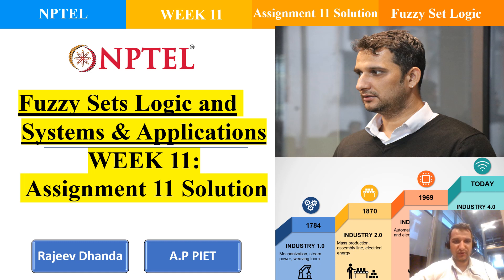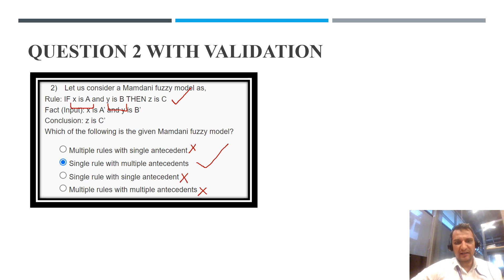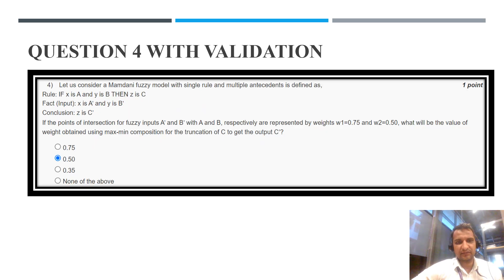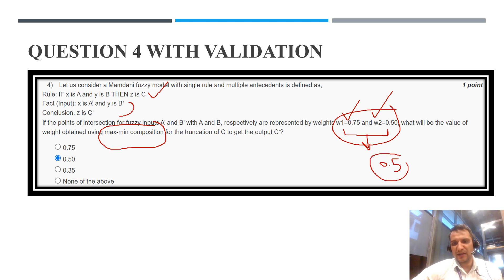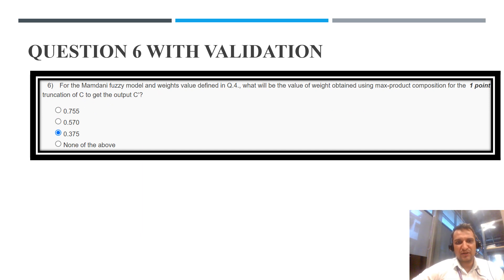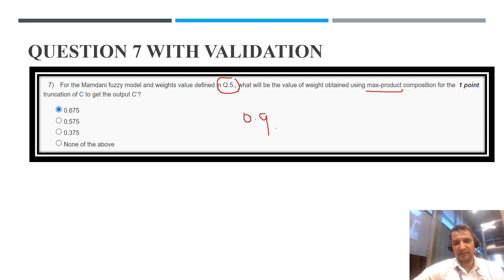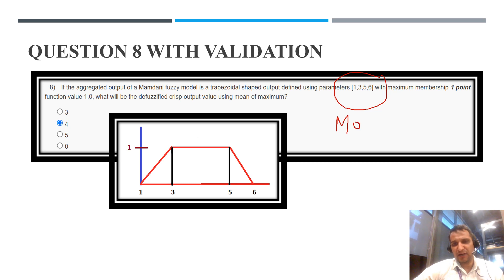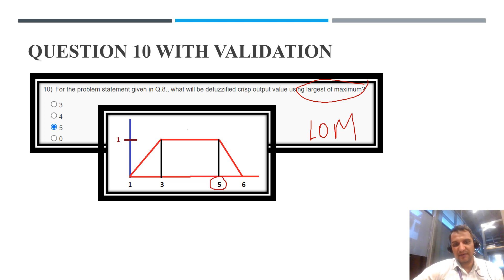NPTEL || Fuzzy Sets Logic and Systems & Applications || Assignment-11 Solution || Jan -April 2023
NPTEL
Fuzzy Sets Logic and Systems & Applications
Week 11
Assignment 11 Solution
Jan-April 2023
Submission Due Date: 12 April 2023